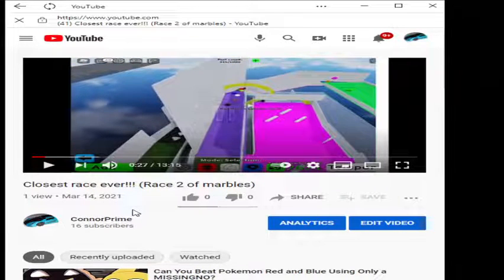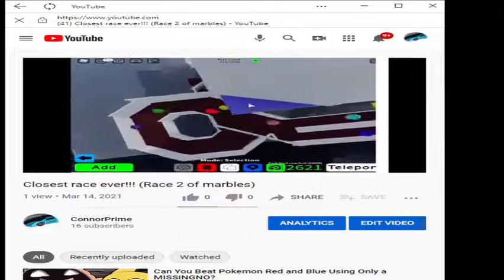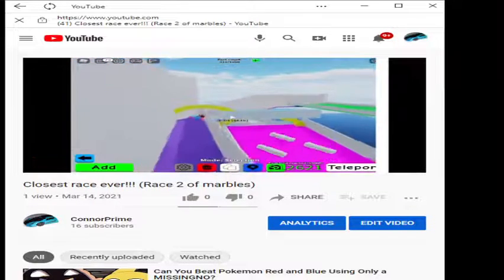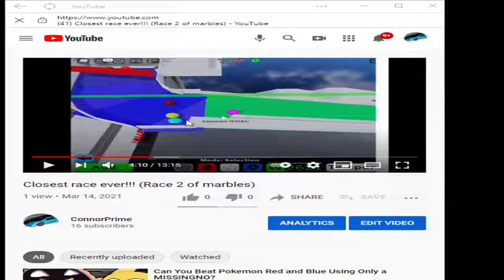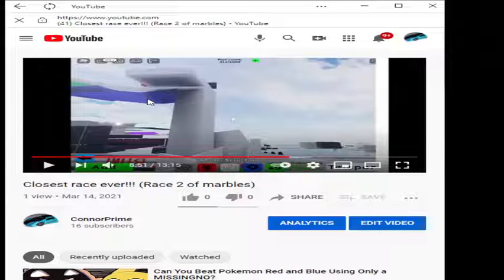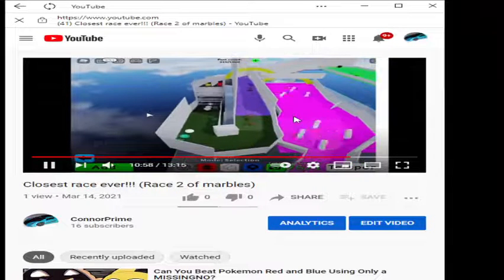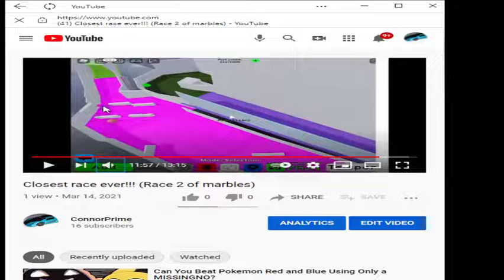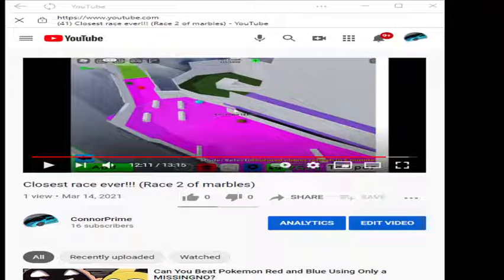Closest race HIGHLIGHTS (OMG)